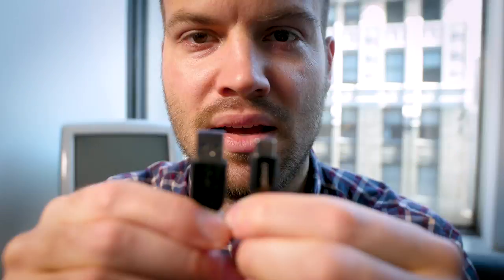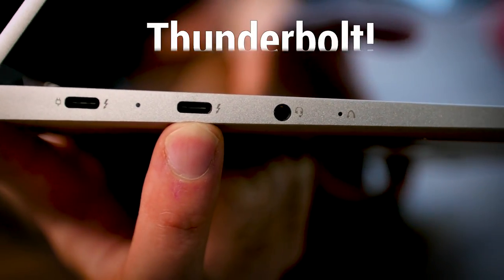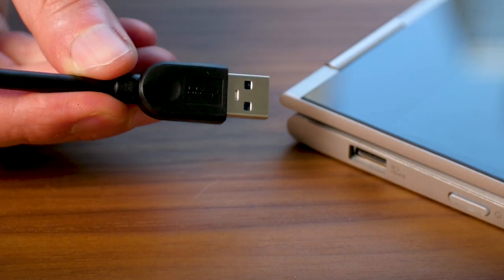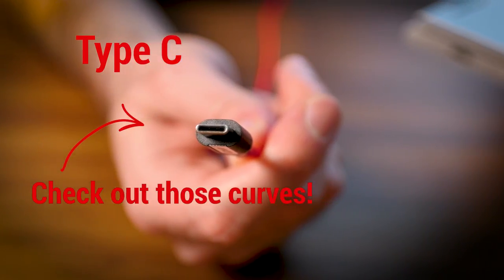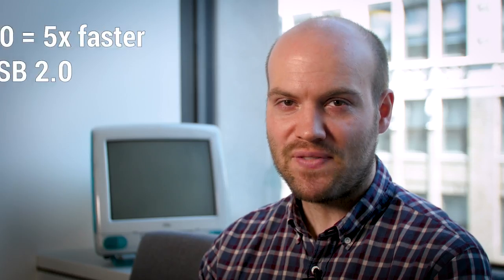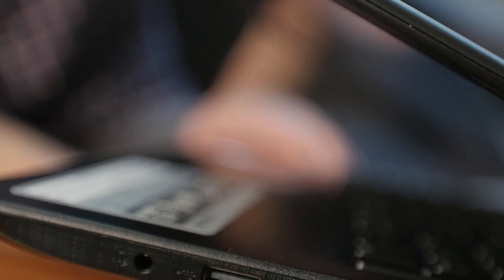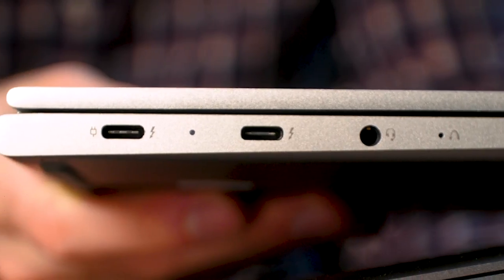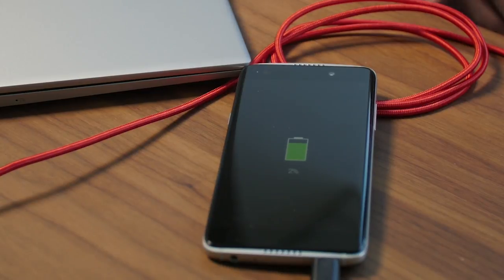PC USB Ports Explained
We walk you through the ins and outs of the most popular USB ports you're likely to find on your PC, as well as what to use them for.